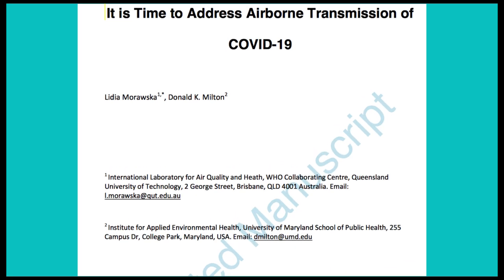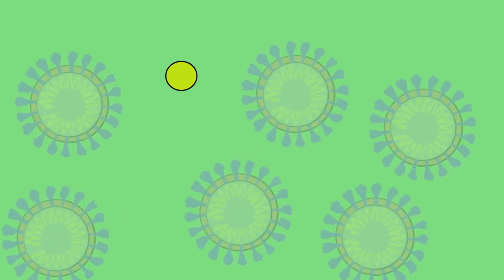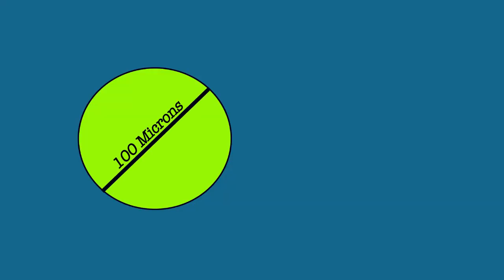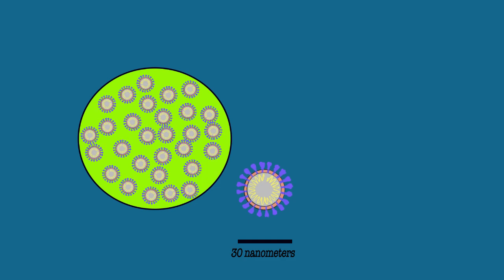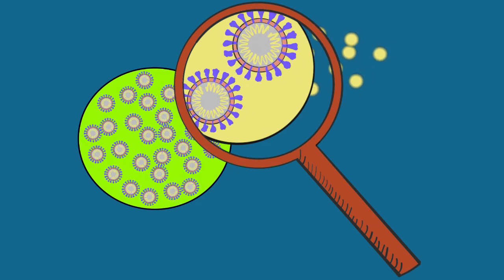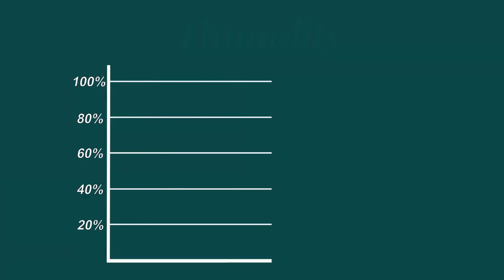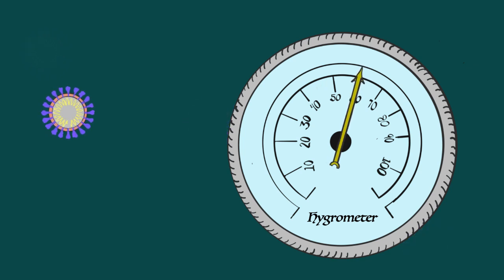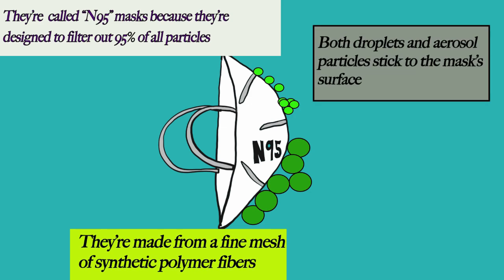Aerosols vs. Droplets: In Transmitting COVID-19, There’s a Big Difference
When COVID-19 first began to spread, health officials were initially concerned with the transmission of droplets. These larger particles from the mouths of infected people generally travel less than six feet, hence the six-foot social distancing rule. But much smaller particles, known as aerosols, later came to be recognized as a public health threat as well.  Yale Environmental Engineering Professor Jordan Peccia details the differences between droplets and aerosols, and the ways we can protect ourselves from both. Animation: William Weir.